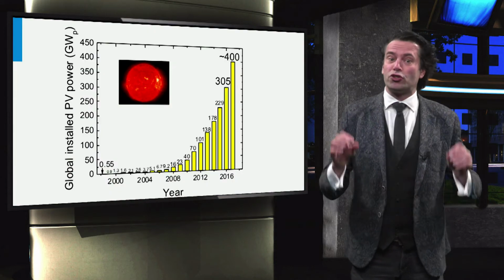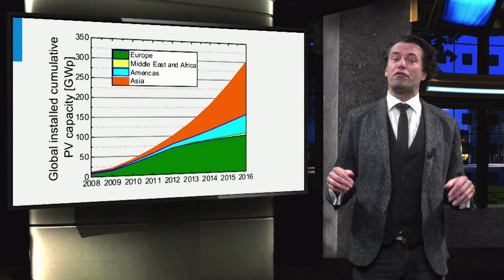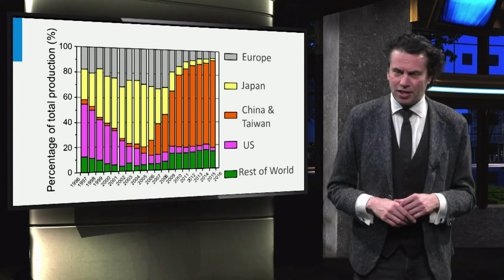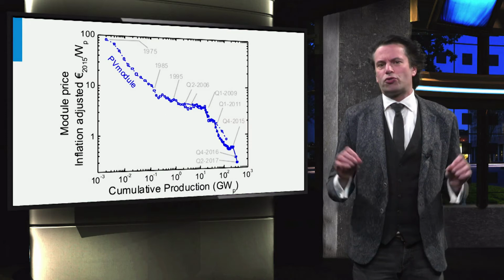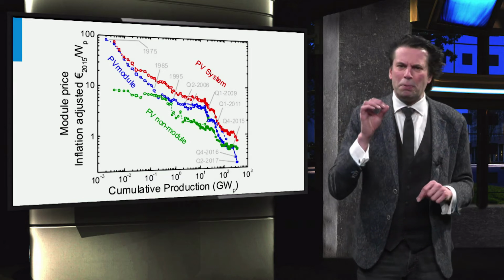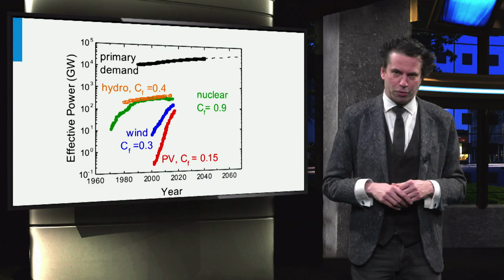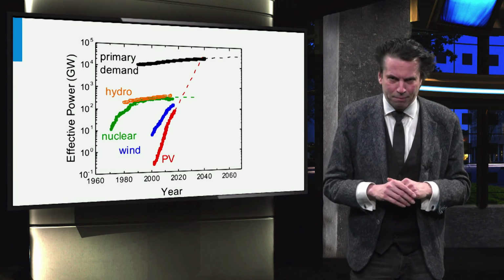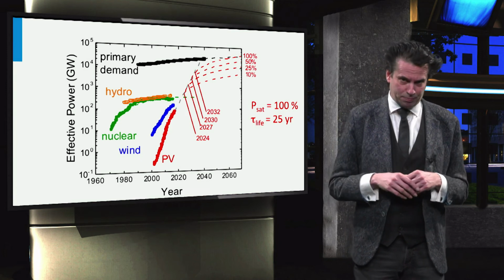1 5 Status and prospects REMAKE 2018